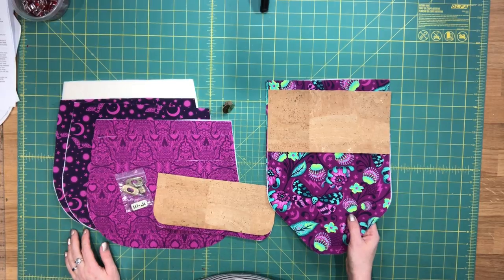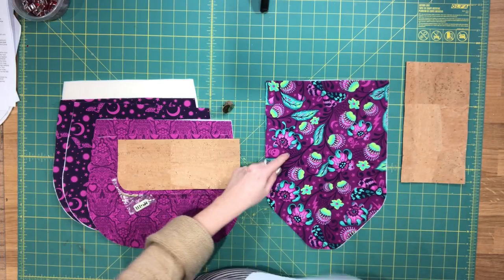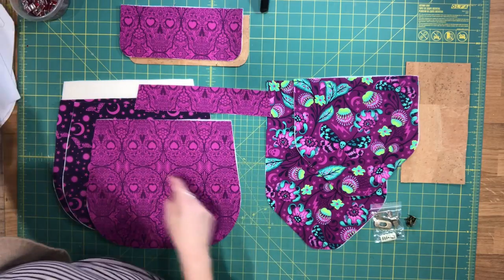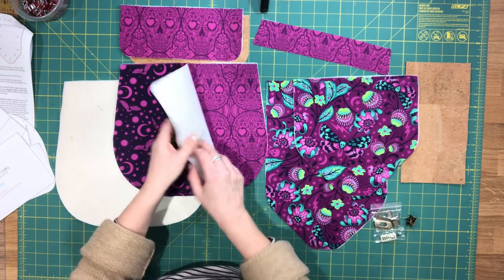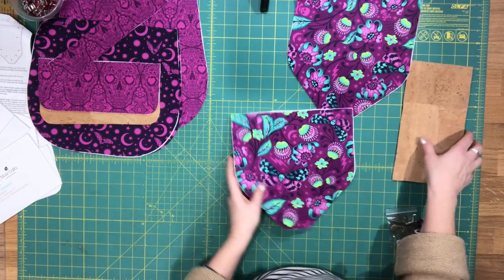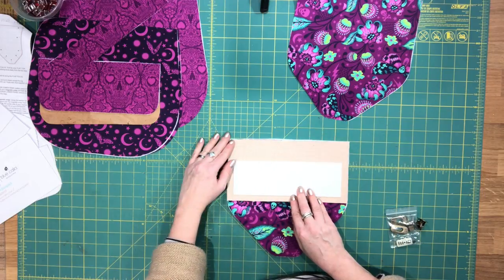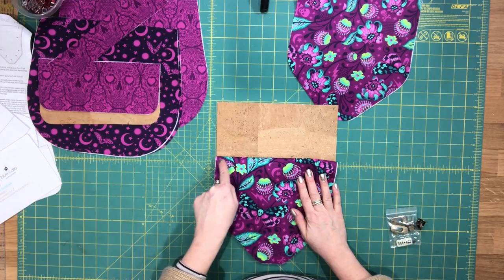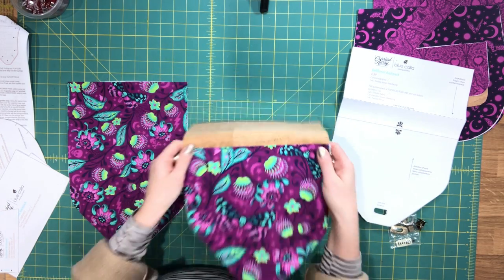Blue Calla Patterns - Bellflower Backpack - Part 2/5: Exterior Front Panel Assembly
Part 2 of 5:  The Bellflower Backpack video series by Blue Calla Patterns

This video covers: Exterior Front Panel Assembly

You will need to purchase this pattern before starting. It is currently available as part of the Carried Away subscription and will be available for individual purchase on February 15th, 2019.